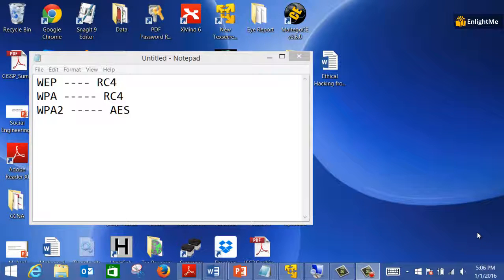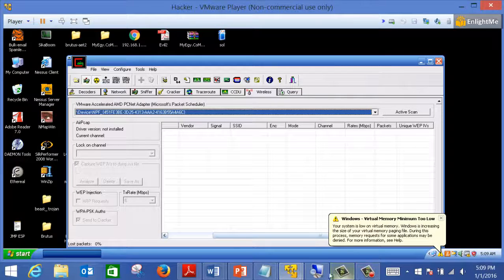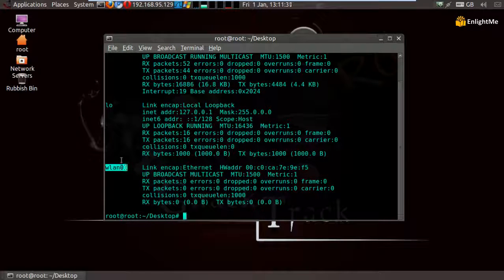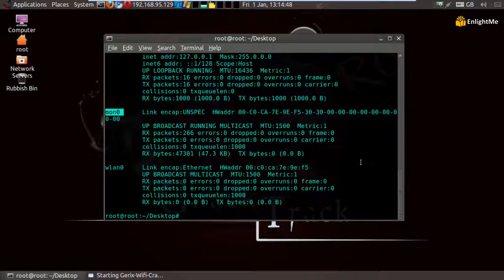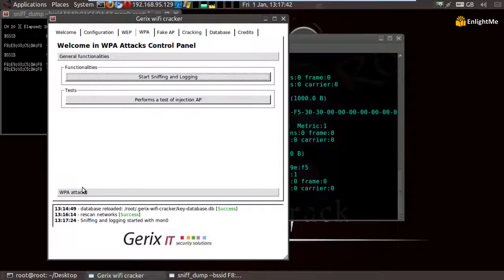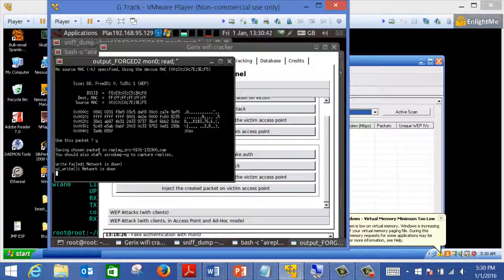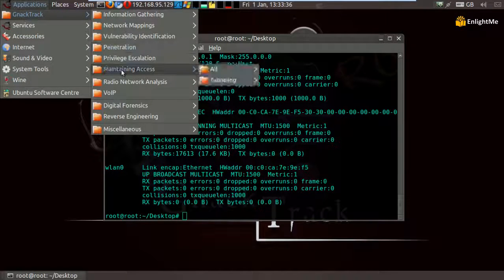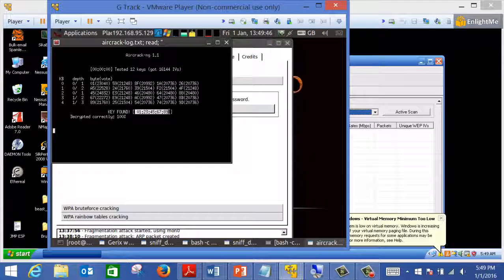Lecture 41_ WEP cracking _ EH_101 Courseware _ EnlightMe